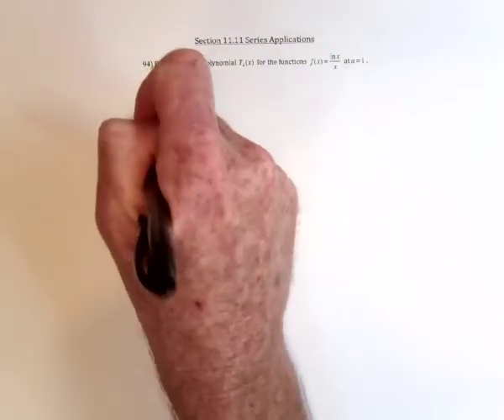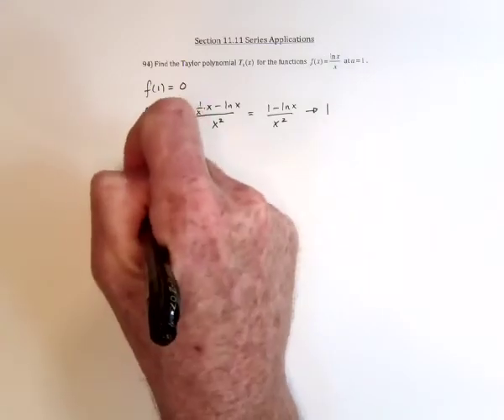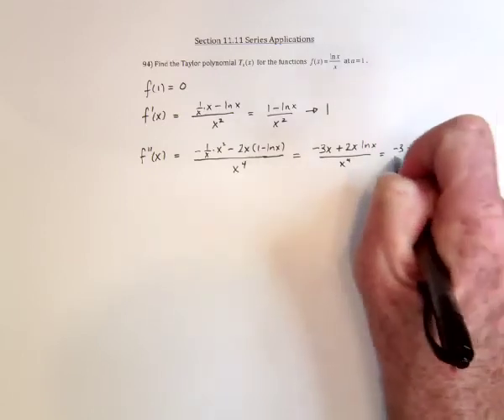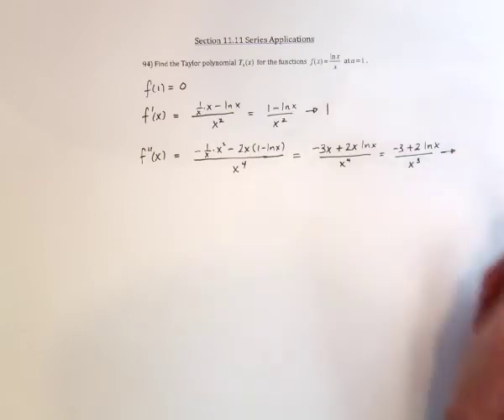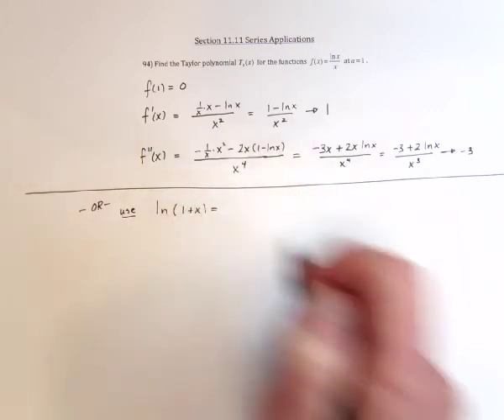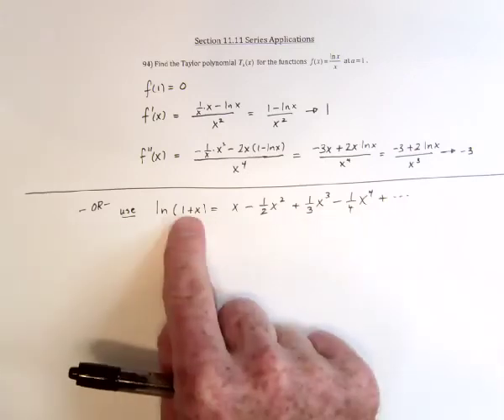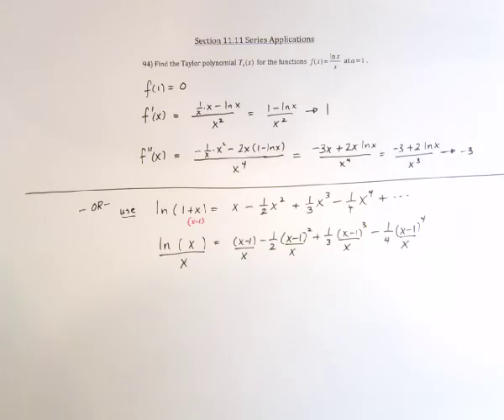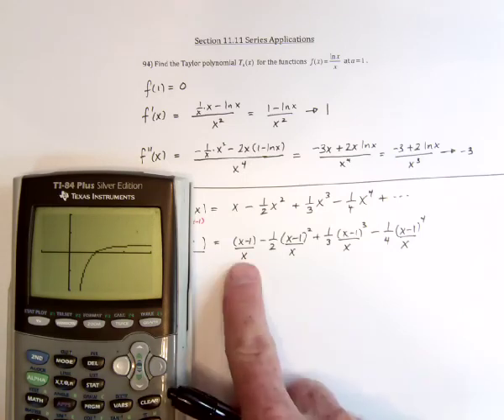94 Series Applications